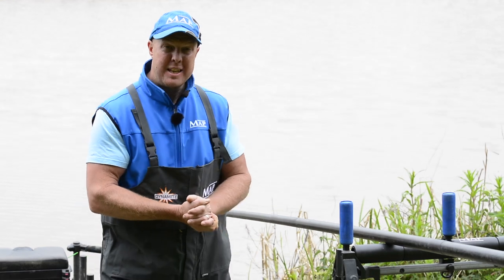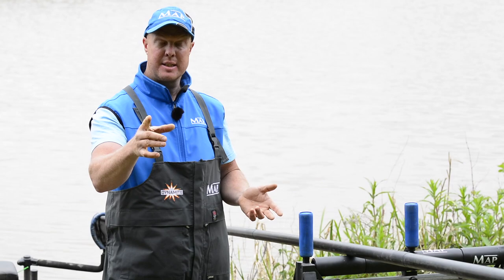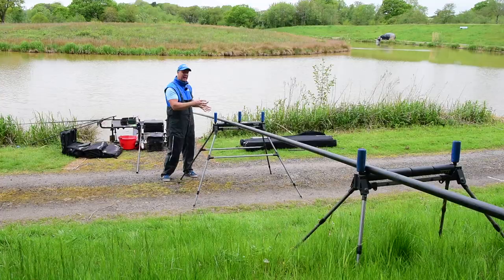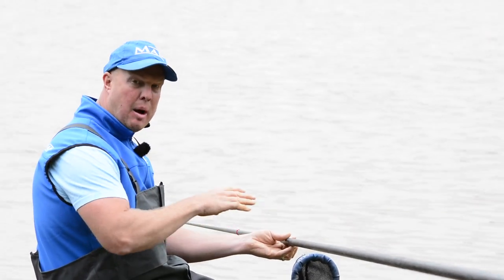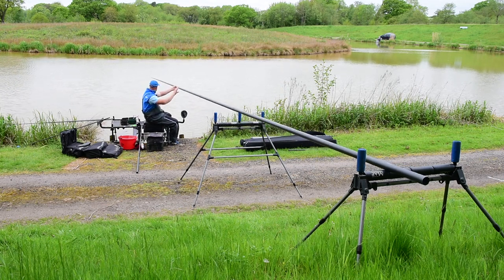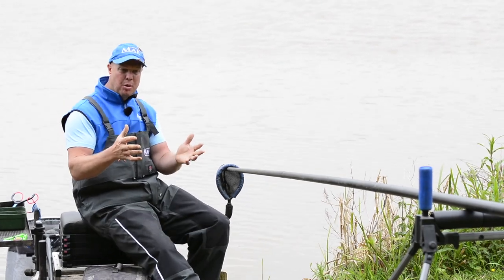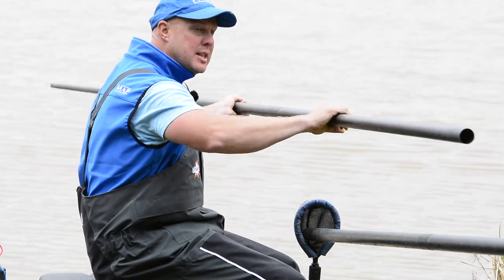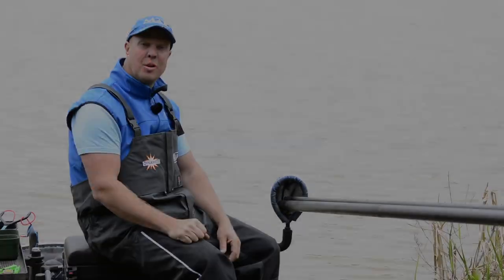Setting up pole rollers on high banks - Andy May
Clip from Episode 2 of Winning Ways - View it in full

Andy May shows you how to position your pole rollers when faced with high sloping banks to get maximum efficiency and keep that expensive pole in top condition.